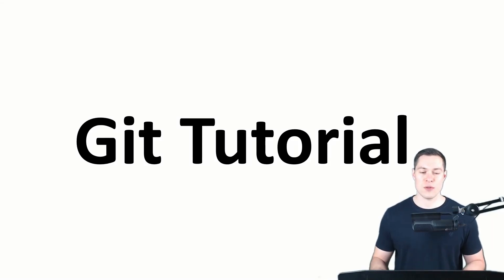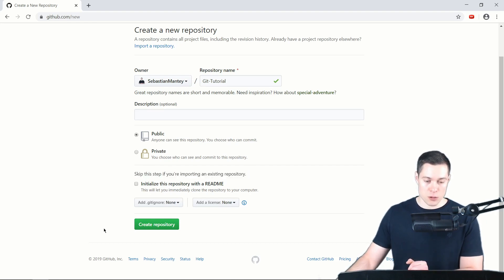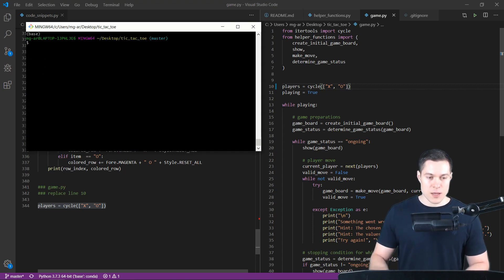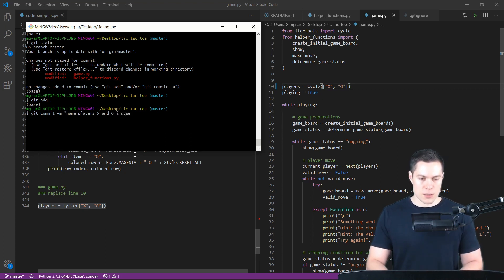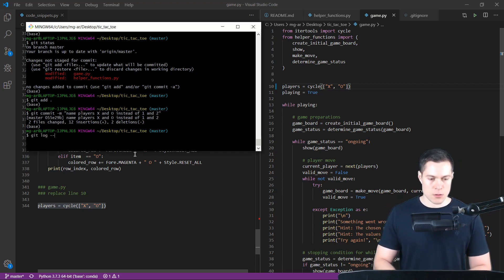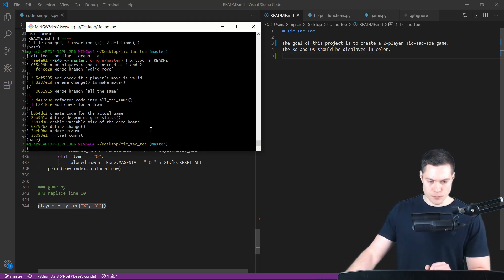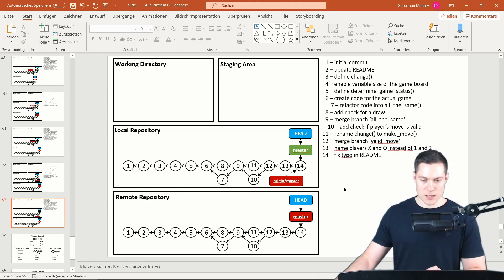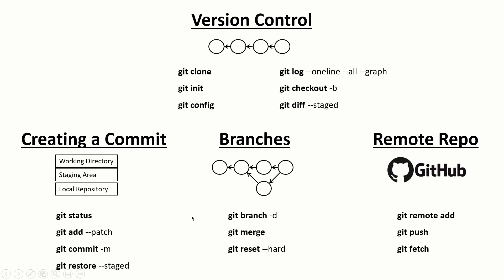Git Tutorial with Python p.5 – Working with a Remote Repo on GitHub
In this video series we are going to cover the basics of Git. And in this video, we will see how we can work with a remote repo on GitHub.